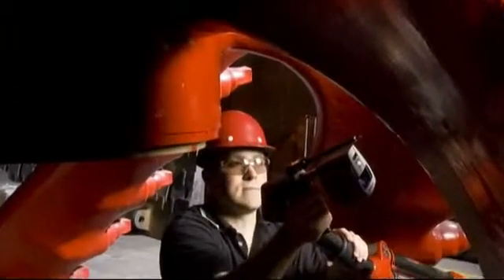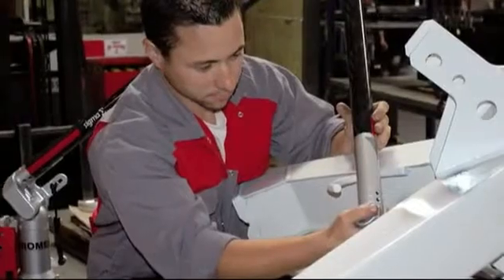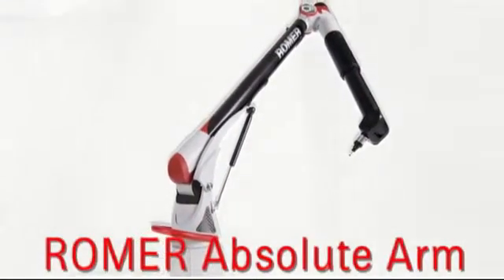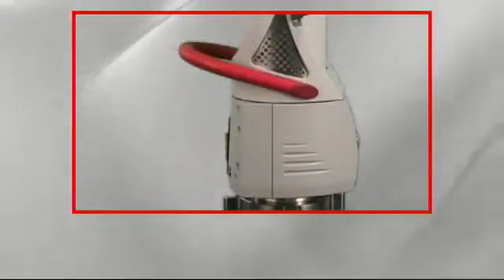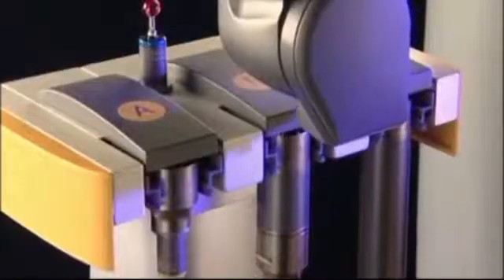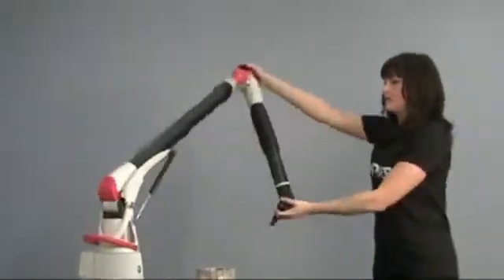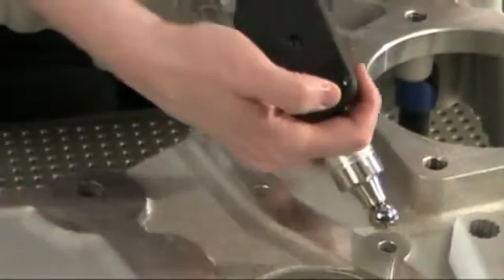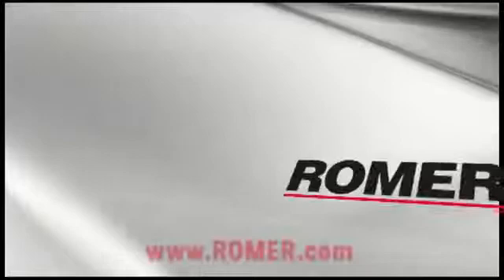ROMER Absolute Arm Portable CMM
The ROMER absolute arm is a six axis portable CMM for dimensional inspection in manufacturing facilities.